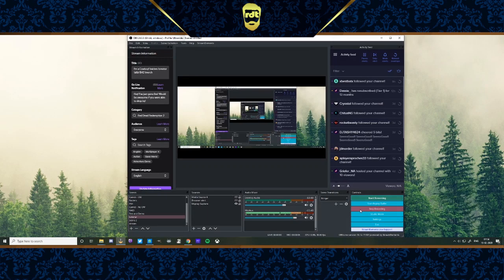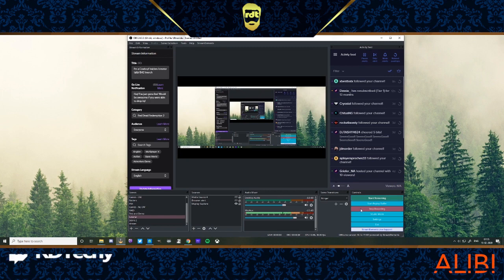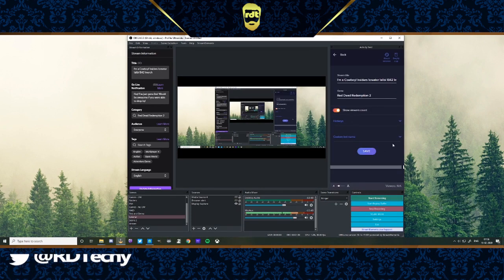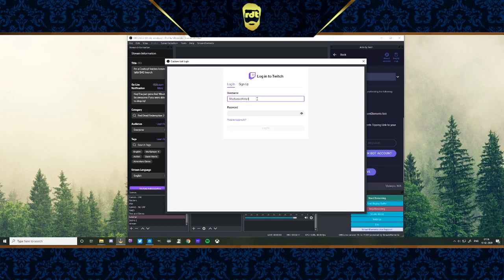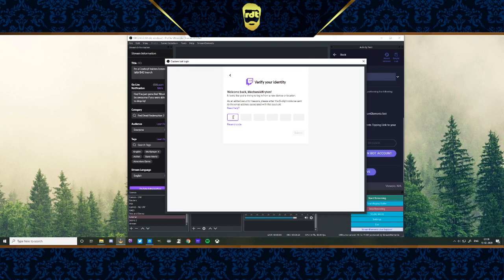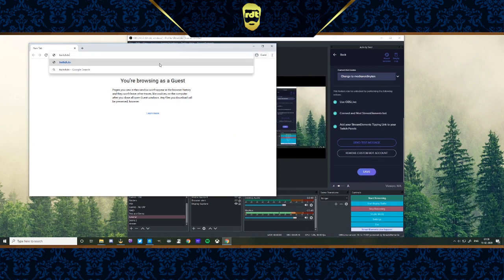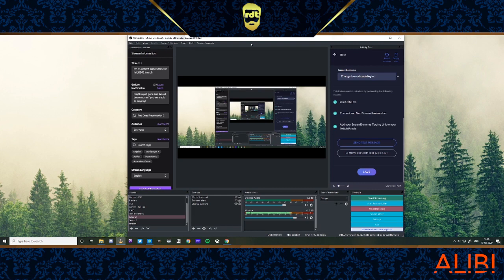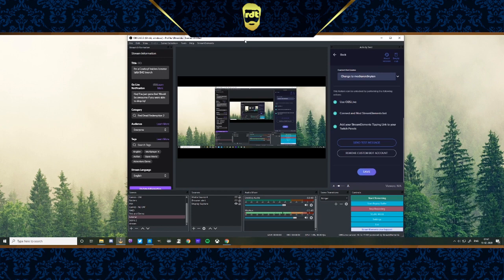How To Get A Custom Bot Name For Your Twitch!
In this video, I am gonna give you a simple and quick way to change your chatbot's name to any custom name you want using OBS.Live from stream Elements!!

If you use this to name your bot, tell me, what did you call it? :D

🏆 Looking to get on the inside track on YouTube?

Got suggestions? Criticisms? Liked it? Hate it? Let me know!